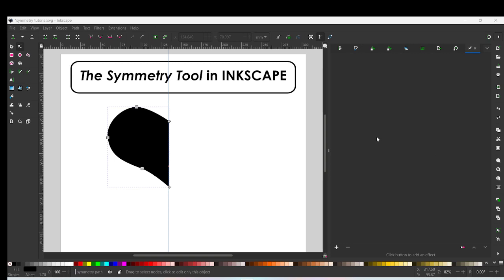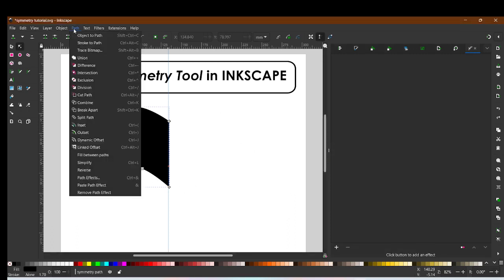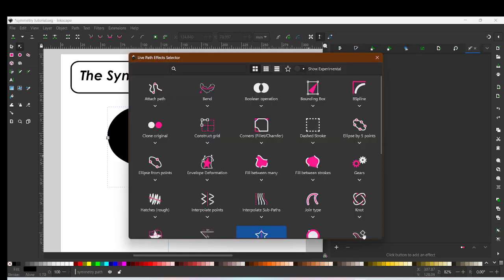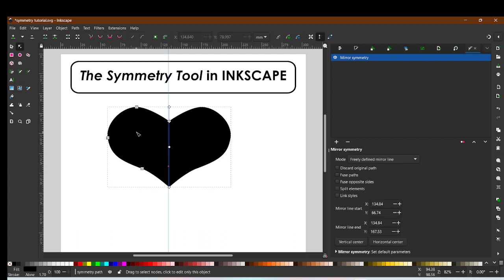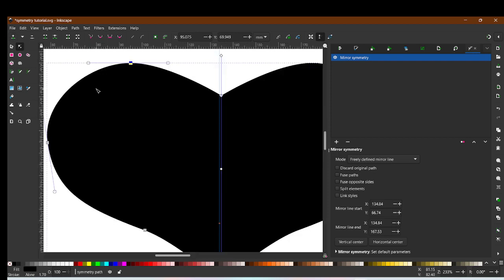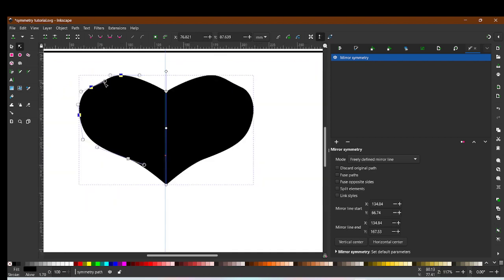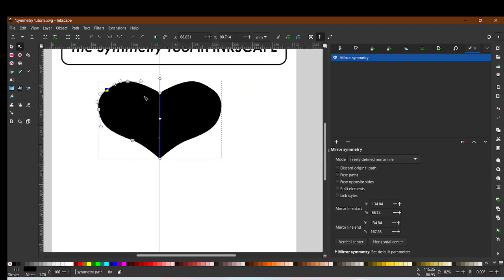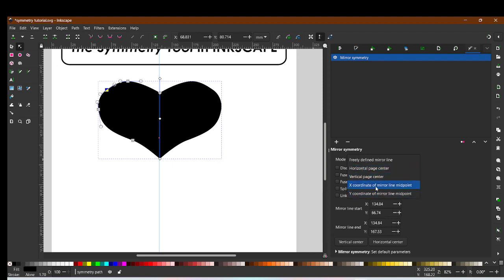Inkscape - Hidden Symmetry Tool! Easily create symmetry in Inkscape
Learn how to find and use the Symmetry Tool in Inkscape!